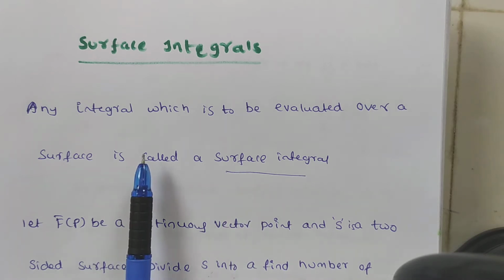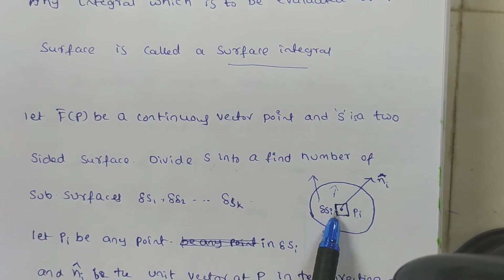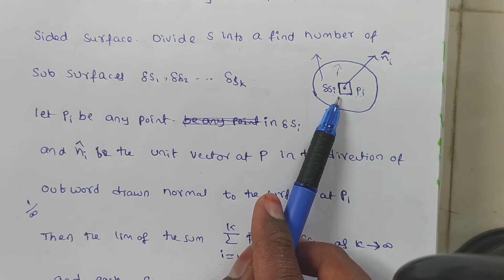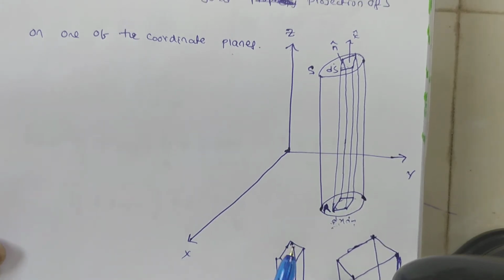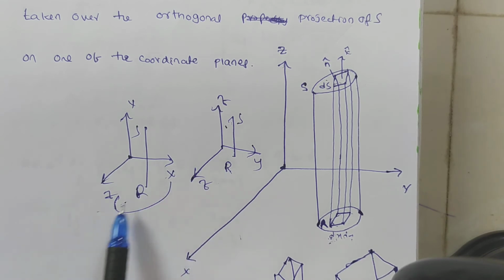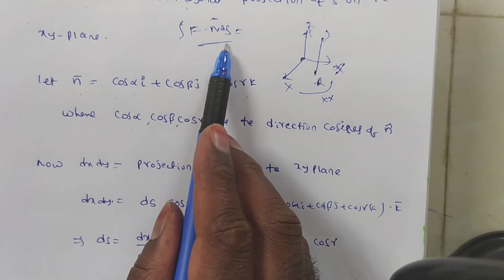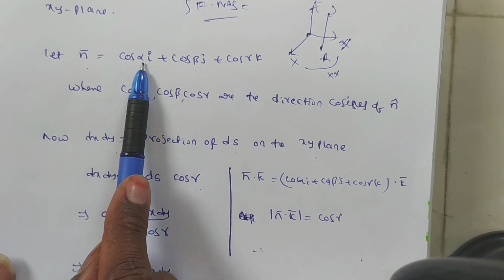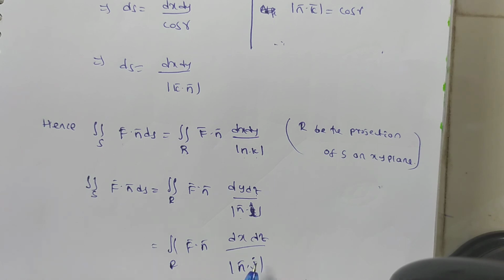Surface integral definition & formula derivation